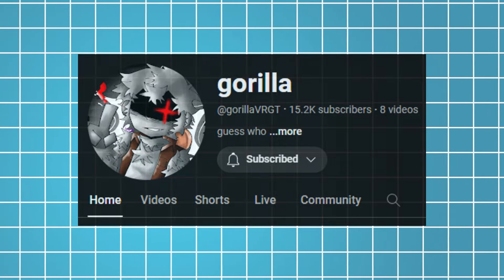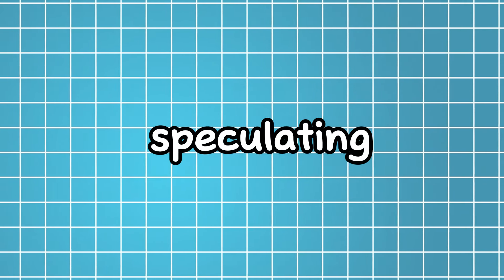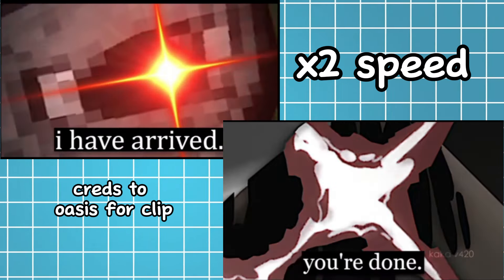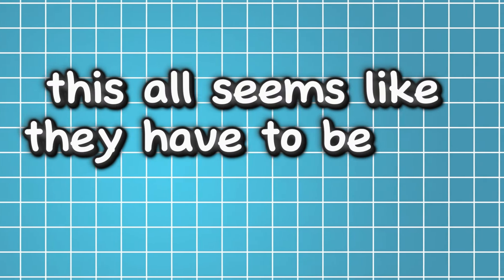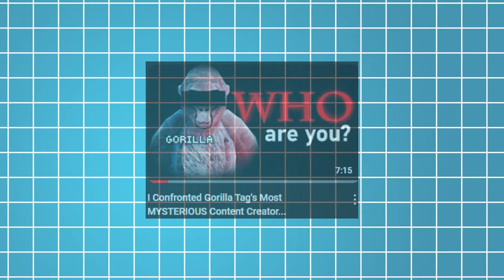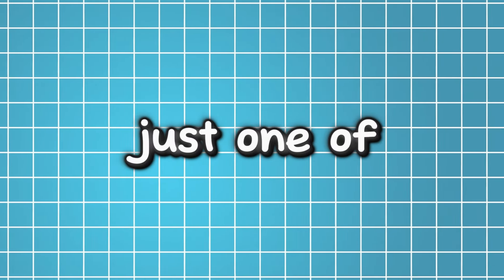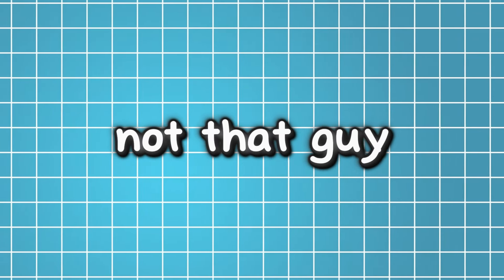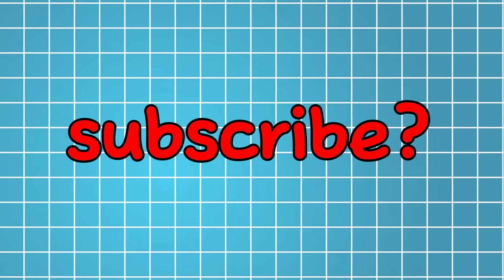GorillaVRGT is Not who You Think he is...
@gorillaVRGT is not @kakav420 its his Friend.
This is a shorter Video but hope you still enjoy.

Also subbing is cool maybe like?

I Do Not any of the music in this Video all credits to them!